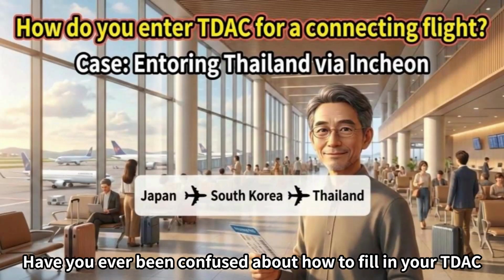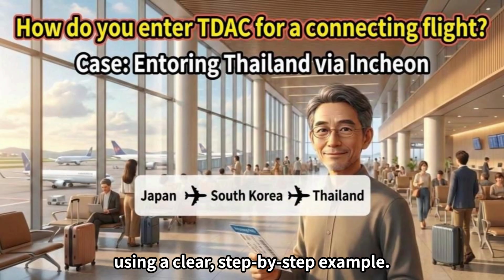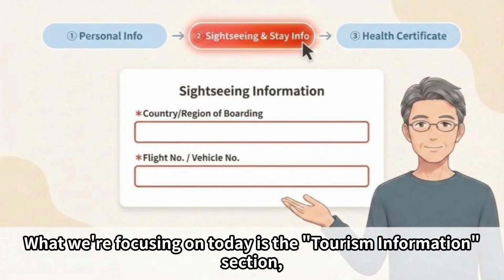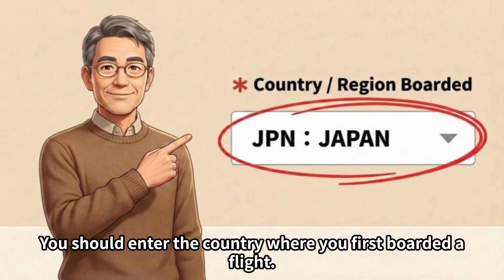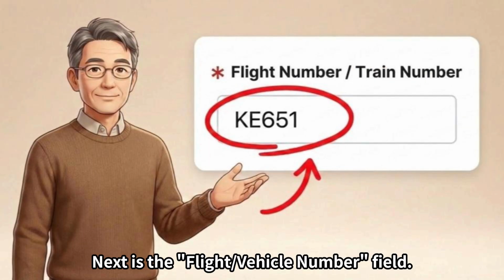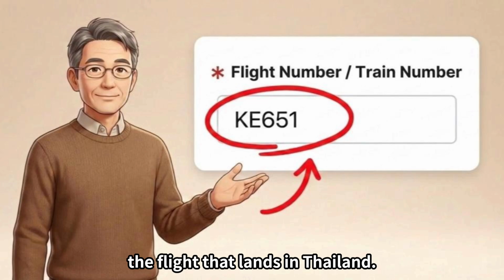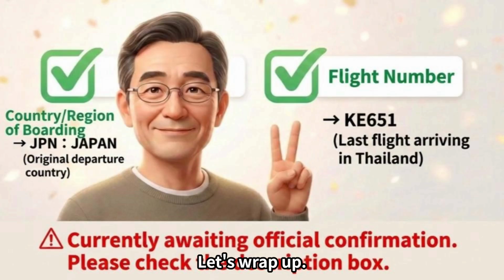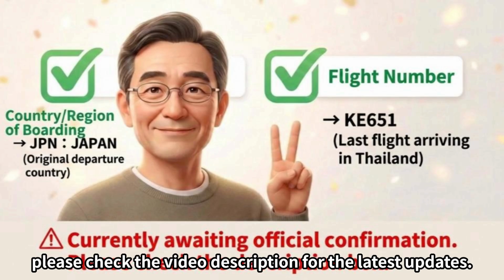How to Fill in TDAC for Connecting Flights | Via Incheon to Thailand【2026】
Traveling from Japan to Thailand via Seoul Incheon?
Not sure how to fill in your TDAC for a connecting flight?

In this video, I'll show you exactly which flight number
and country of departure to enter — step by step.

✅ What You'll Learn
· "Country/Region of Embarkation" → Enter your FIRST departure country (Japan)
· "Flight/Vehicle Number" → Enter your LAST flight arriving in Thailand
· Where to find these fields in the TDAC form (Tourism Information section)

⚠️ Important Notice
We have contacted the official TDAC support to verify
this interpretation. Once we receive a response,
we will update this description and pin a comment
with the latest information. Please check back here!

📌 About This Channel
Sharing real, practical information about
long-stay life in Chiang Mai, Thailand.